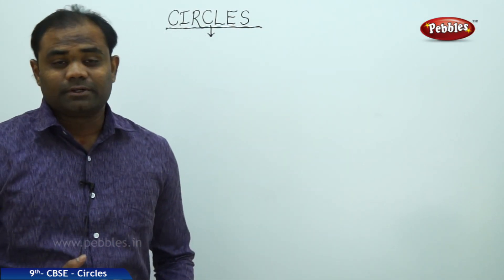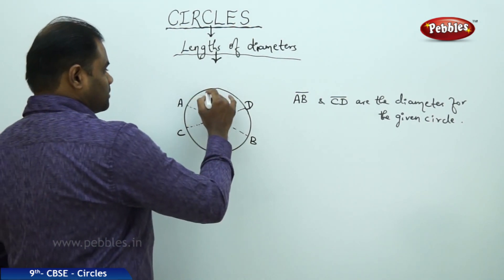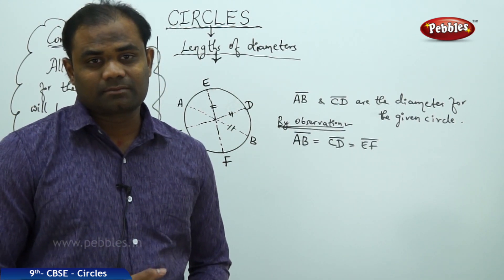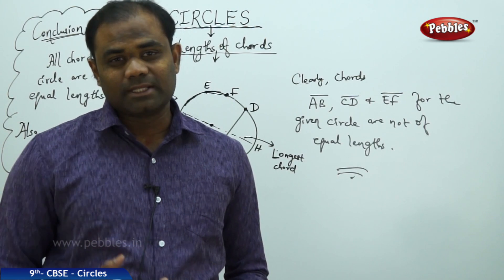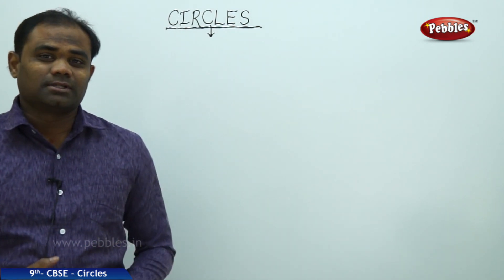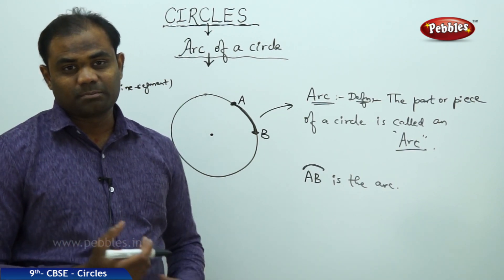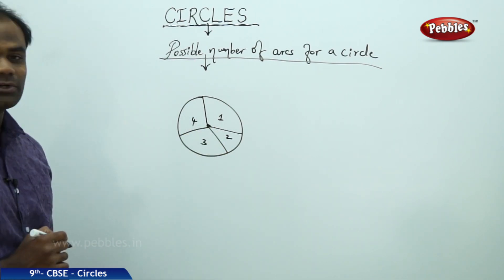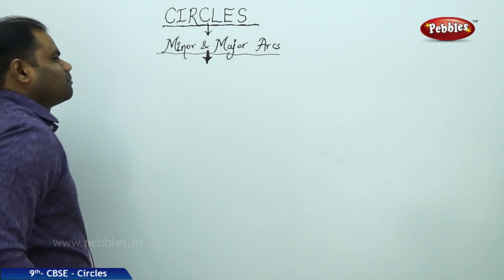CBSE Syllabus Class 9 Mathematics | Circles | Part-2